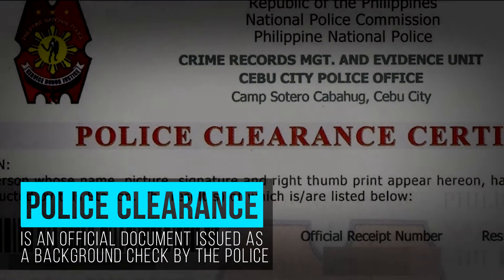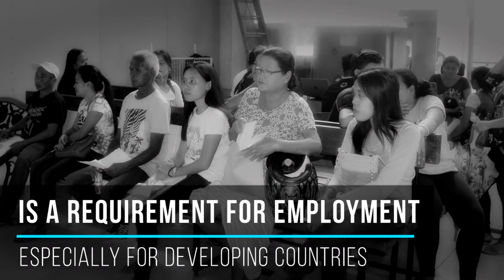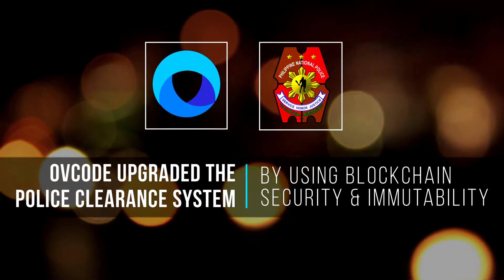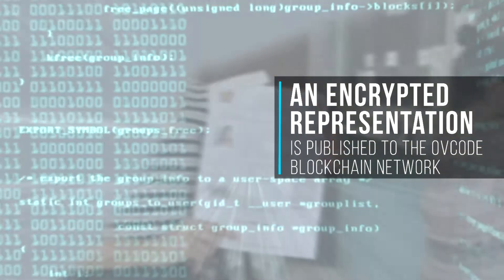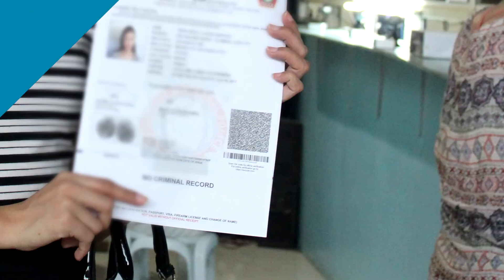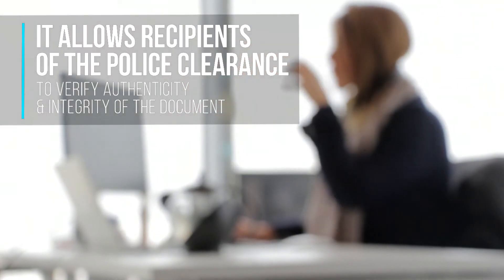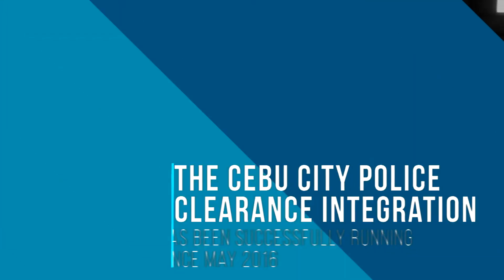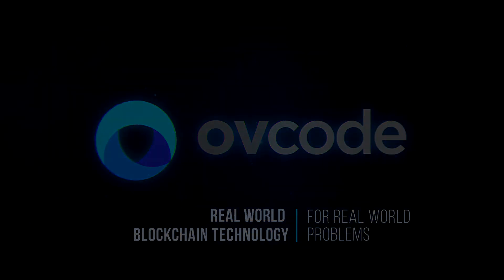OVCODE for police security background check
OVCODE deployed and upgraded the Cebu City Police Clearance system by taking advantage of Blockchain’s security and immutability functionalities.

OVCODE
Real world blockchain technology for real world problems…